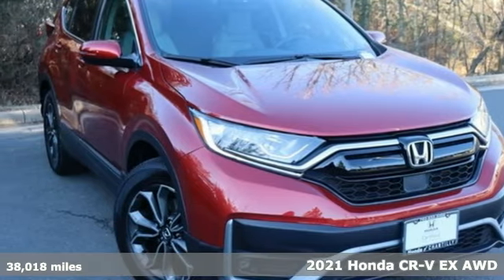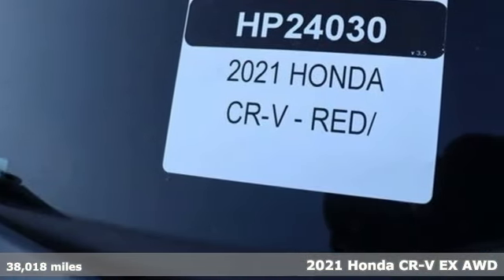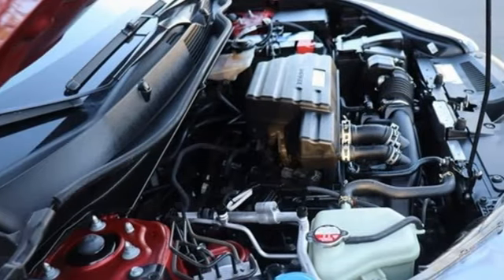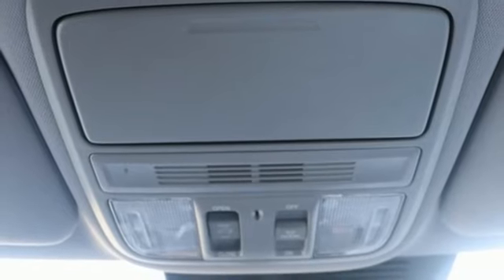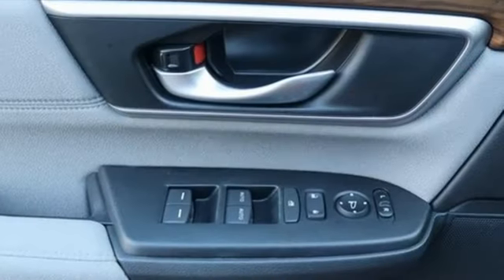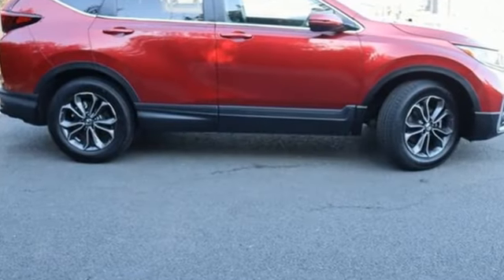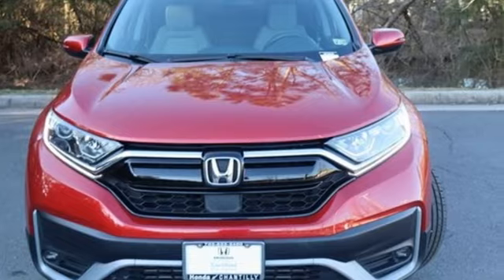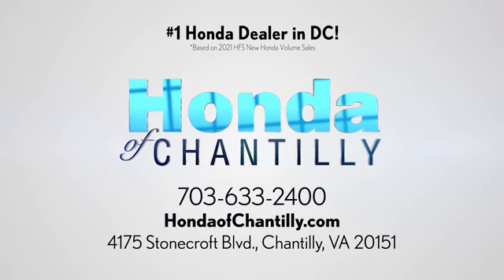Used 2021 Honda CR-V Washington DC MD Chantilly, DC HP24030 - SOLD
Year: 2021
Make: Honda
Model: CR-V
Trim: EX
Engine: 1.5L I4 DOHC 16V
Transmission: CVT
Color: Red
Interior: Gray
Mileage: 38018
Stock #: HP24030
VIN: 5J6RW2H54MA002104
CARFAX One-Owner. Clean CARFAX. Red 2021 Honda CR-V EX CVT AWD 1.5L I4 DOHC 16Vbrbr27/32 City/Highway MPGbrbrbrWe make every effort to provide accurate information but please verify options and price with management before purchasing. All vehicles are subject to prior sale. All financing is subject to approved credit. Dealer installed options are additional. Stock photo colors, options and trim levels may vary. Not responsible for typographical errors. Published price subject to change without notice to correct errors and omissions or in the event of inventory fluctuations. Vehicle offers/prices & internet price quotes valid for 48 hours from initial posting date, subject to change by dealer/manufacturer without notice. Vehicles may be in transit to dealer. Vehicle photos may not match exact vehicle. Please call to confirm availability status. All prices exclude taxes, title, license, and a $989 documentation fee. Model tested with standard side airbags (SAB). Government 5-Star Safety Ratings are part of the National Highway Traffic Safety Administration (NHTSA). New Car Assessment Program **Based on model year EPA mileage ratings. Use for comparison purposes only. Your mileage will vary depending on driving conditions, how you drive and maintain your vehicle, battery pack age/condition, and other factors. #1 Honda Dealer in the DC Metro based on 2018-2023 AHM New Honda Volume Sales.

Address:
4175 Stonecroft Boulevard